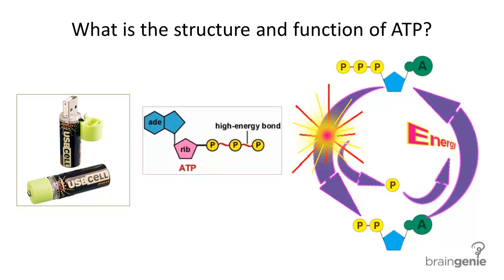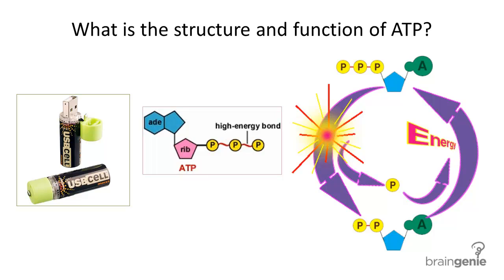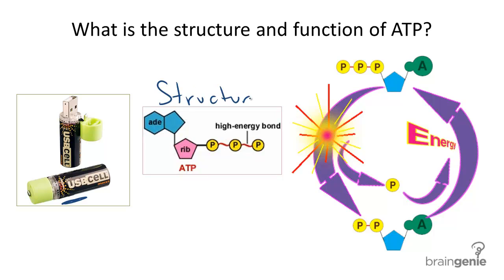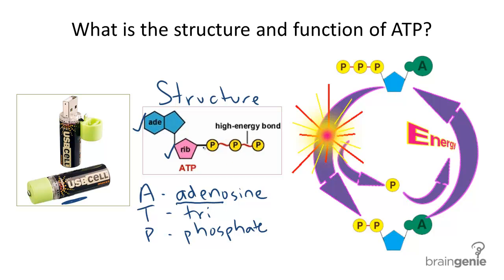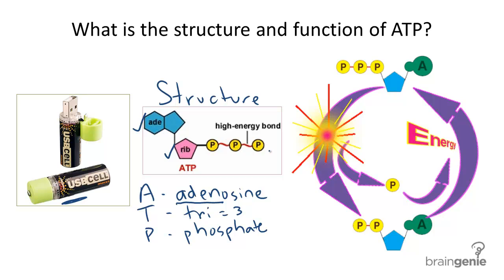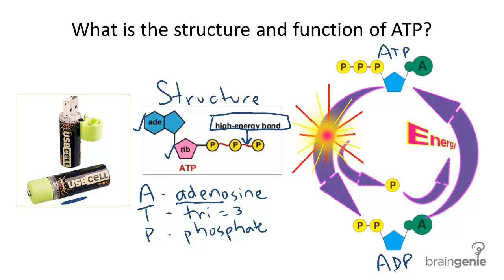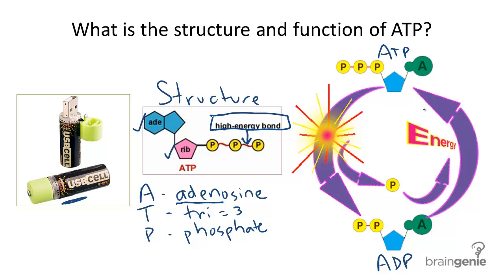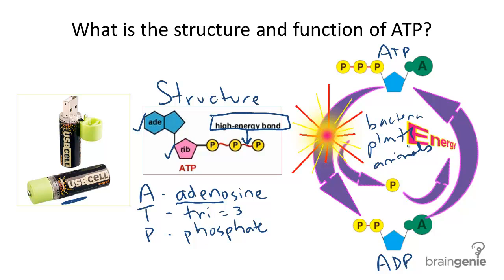3.1.3 what is the structure and function of ATP